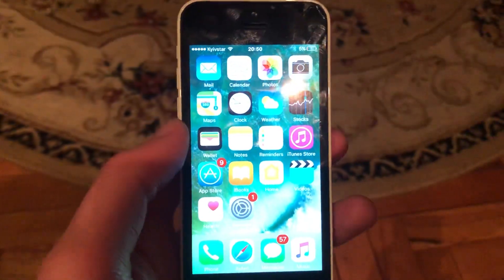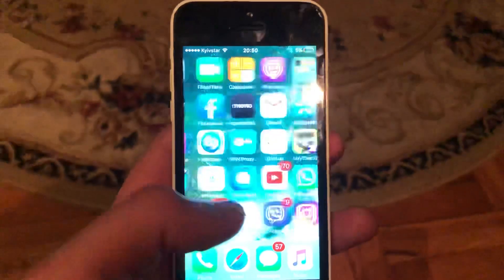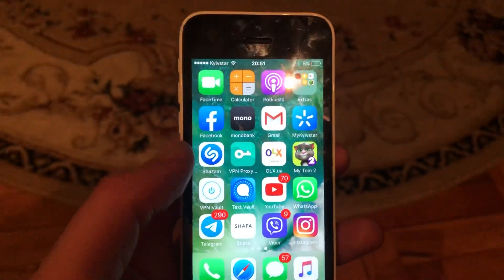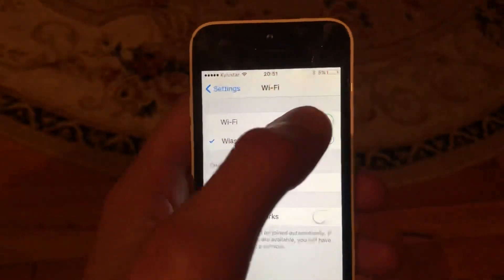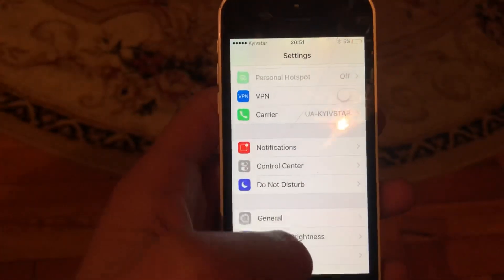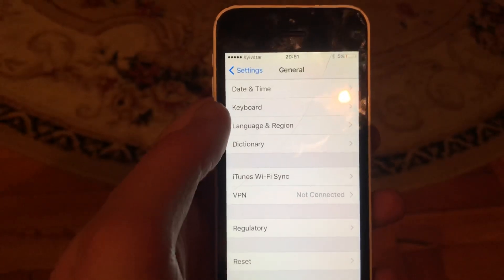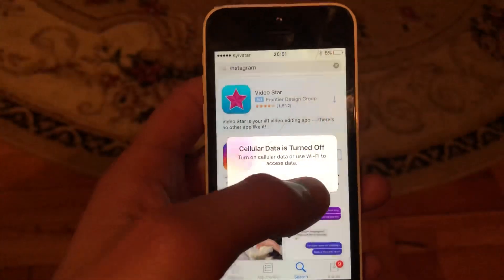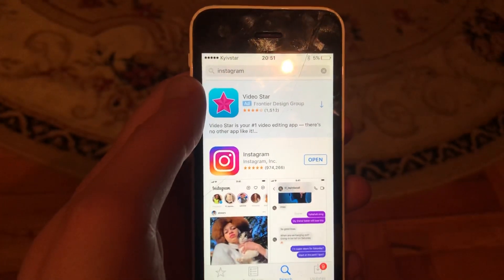Please Wait A Few Minutes Before You Try Again On Instagram Fix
If you don’t know Please Wait A Few Minutes Before You Try Again On Instagram Fix, this video is for you.